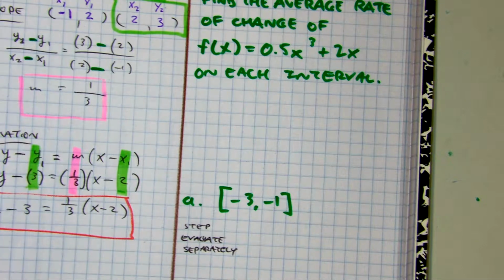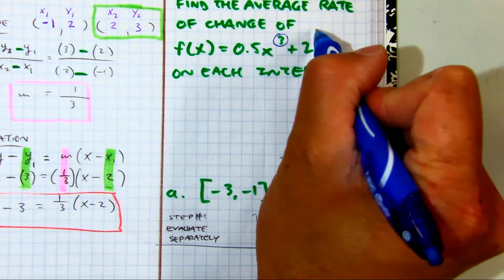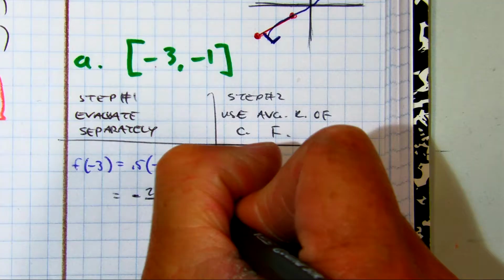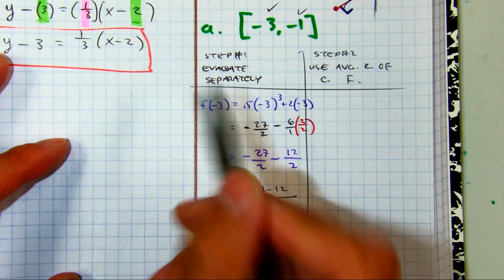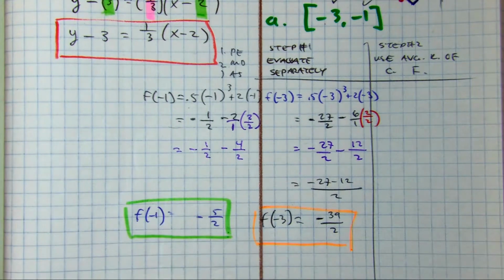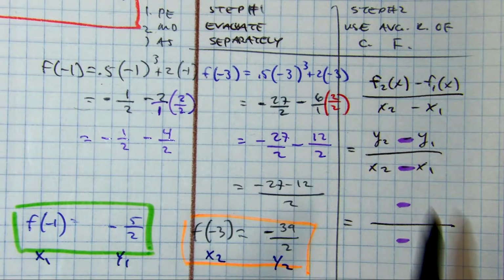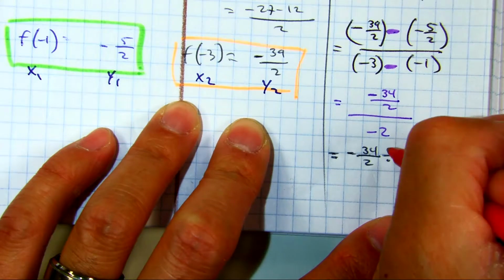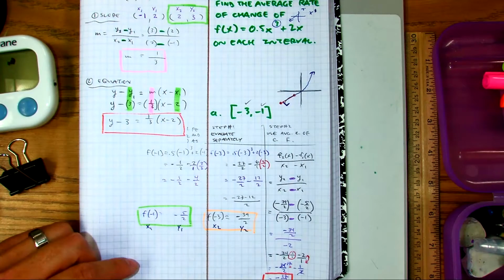2.1 average rate of change example A